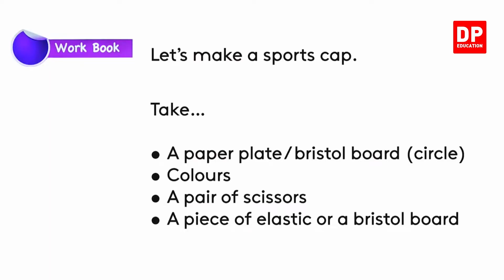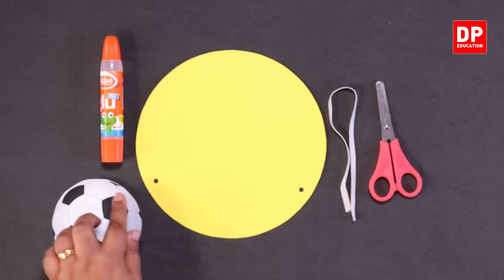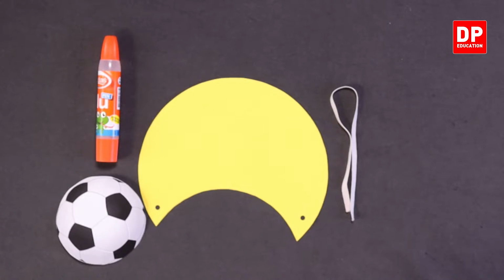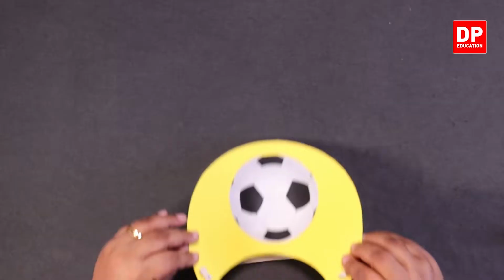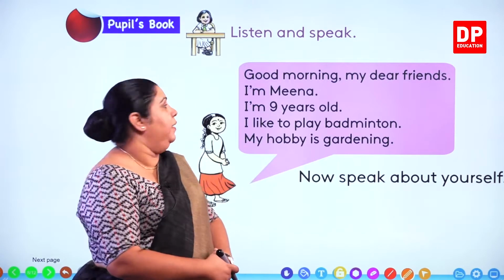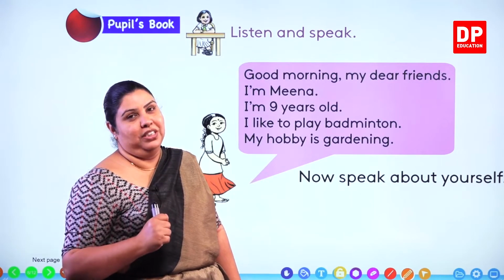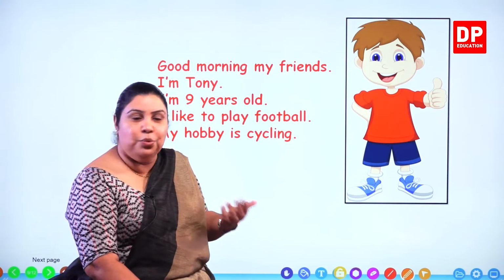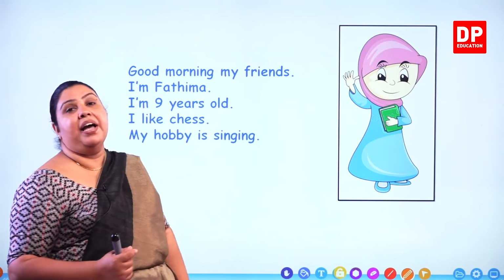8 වන ඒකකය | පාඩම 07 - Lets make a sport cap | Grade 04 | English සිංහලෙන්